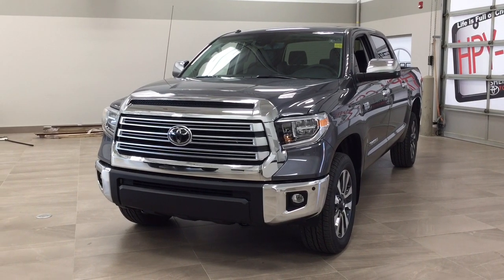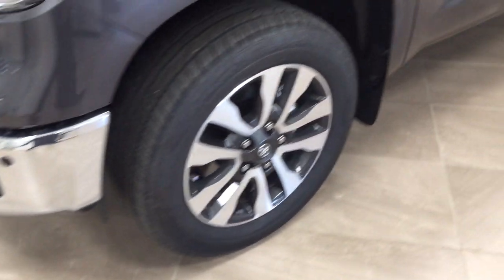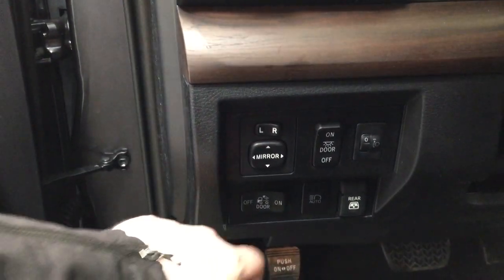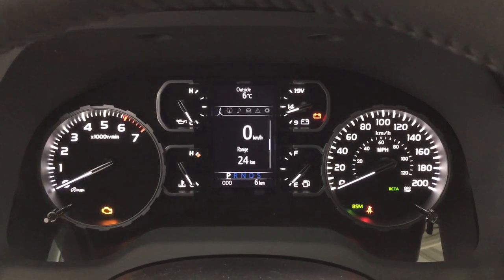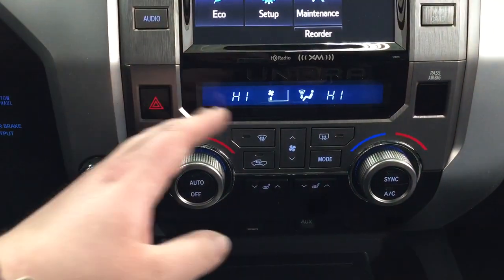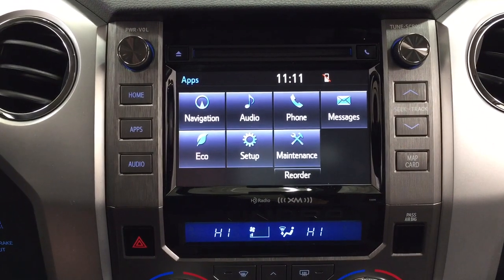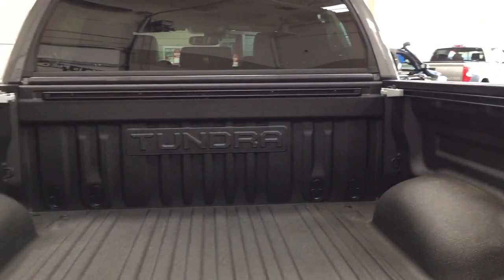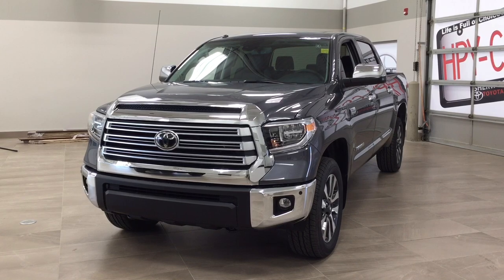2019 Toyota Tundra Limited Review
Comes equipped with back-up camera, Bluetooth connectivity, trailer brake, power rear window and so much more. Cash price advertised, financing and leasing on approved credit. See dealer for details.

Features include:
- Leather Interior
- Heated Front Seats
- Back-Up Camera
- Navigation

Located at 31 Automall Road in Sherwood Park, AB.